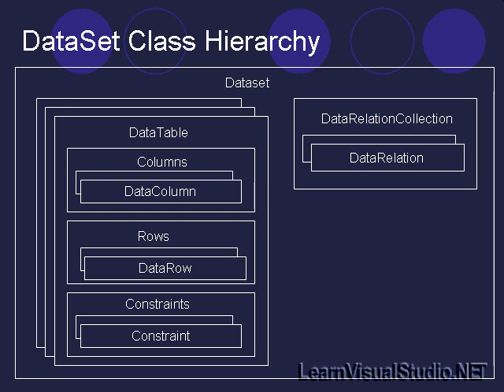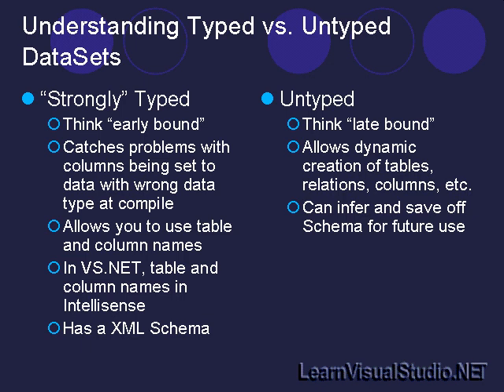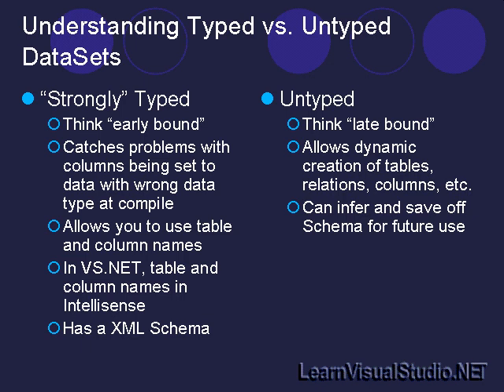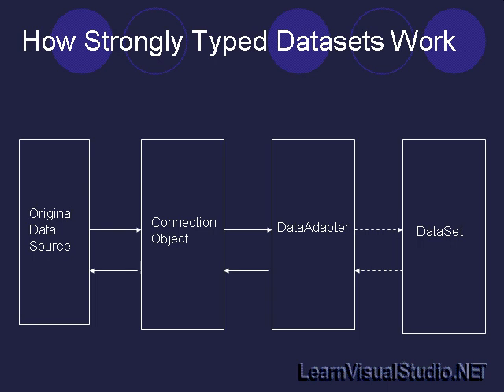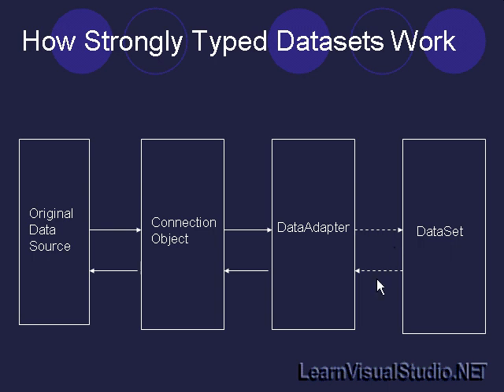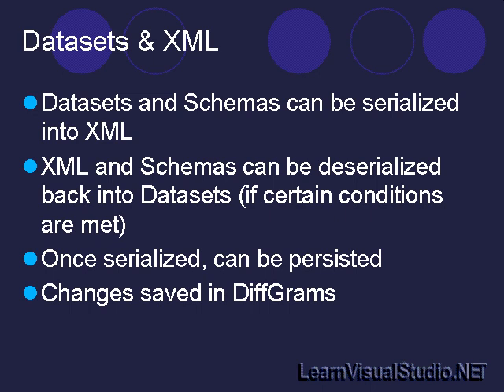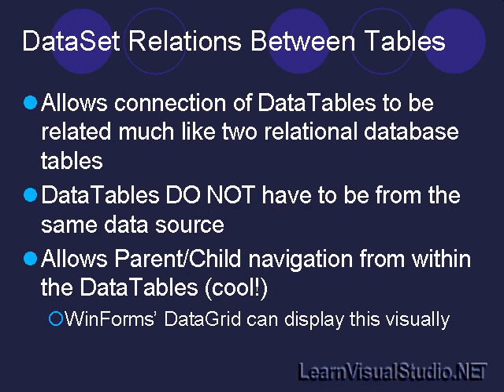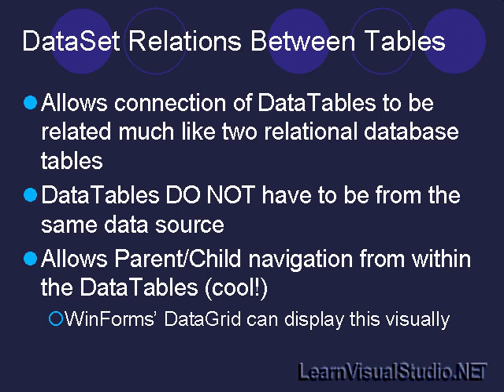ADO NET Part 6